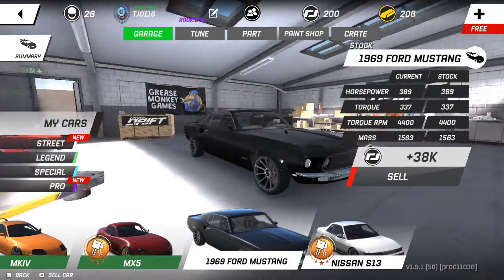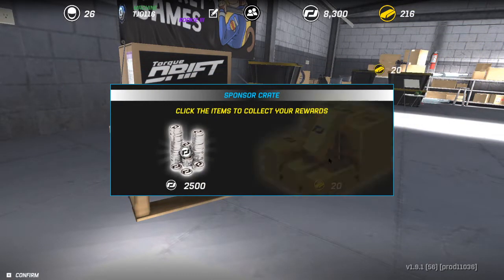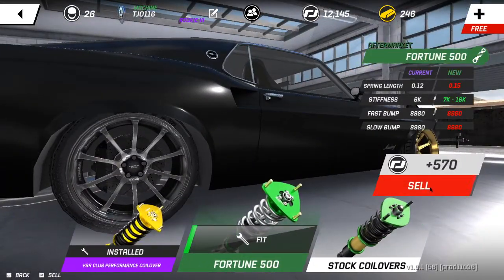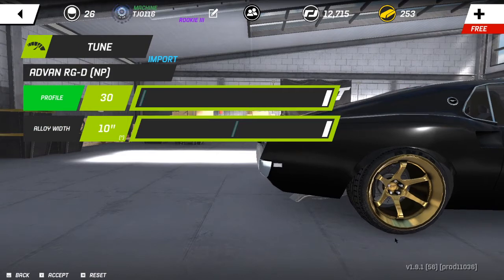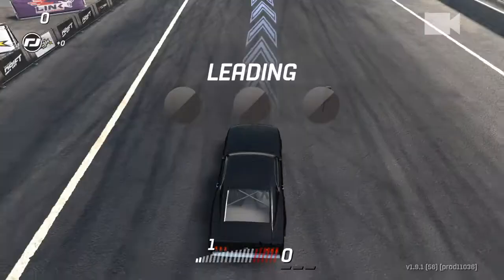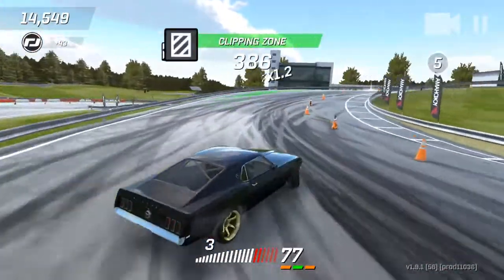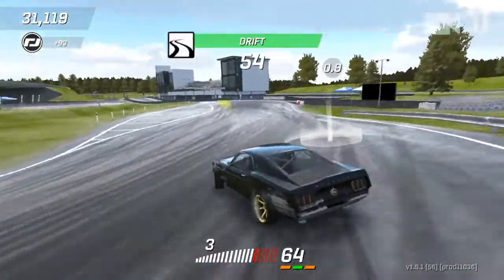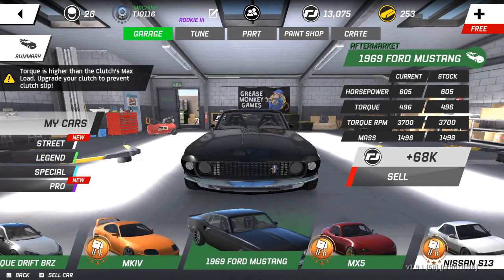torque drift 69 mustang crate build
today i did a small amout of TD crate opening and built the 69 mustang with crate parts only many more of these crate builds to come on the mustang